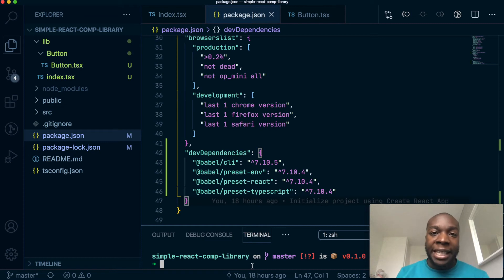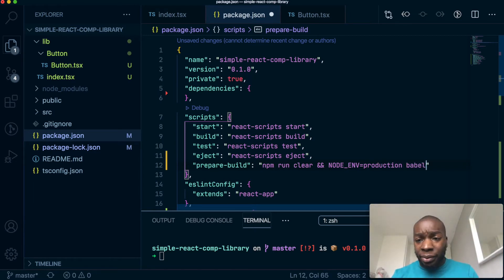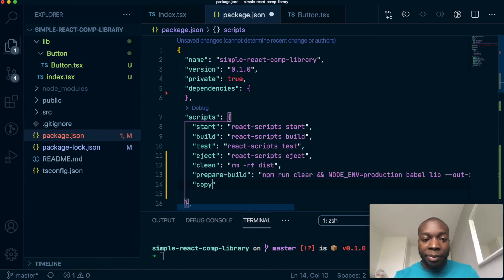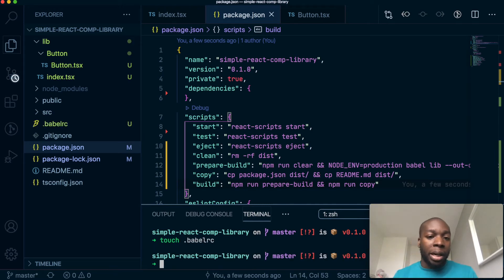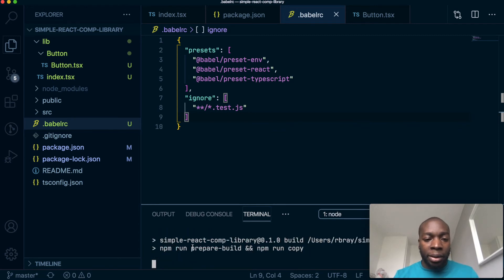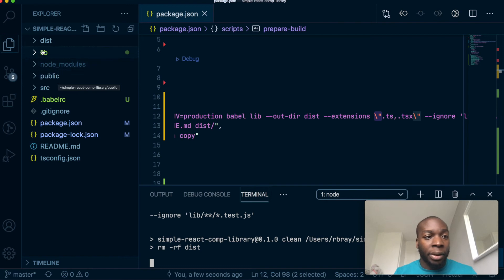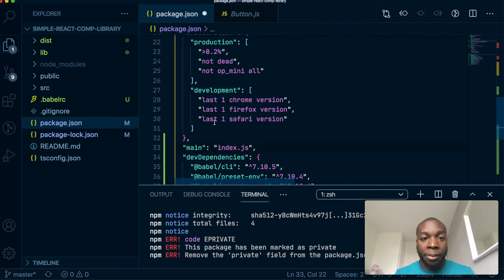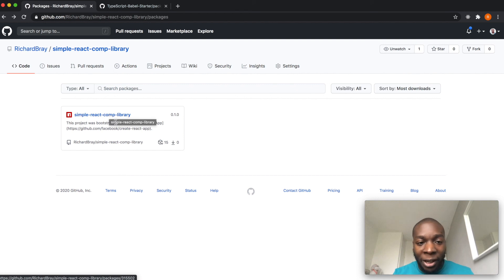How to create a React component library with create react app & the Github package registry - Part 2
In this video we finish off what we started in Part 1, writing a bunch of NPM scripts that will help us create and update the library.

Picture ► by Nick Fewings from Unsplash